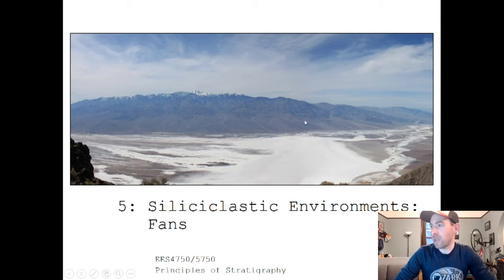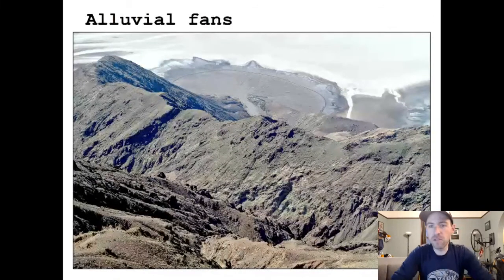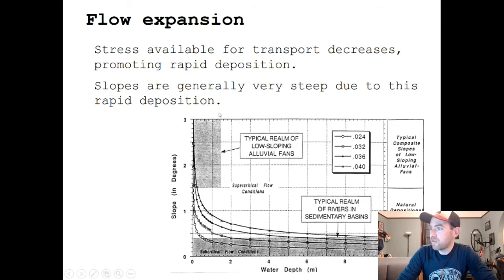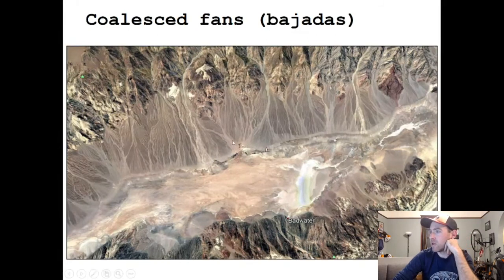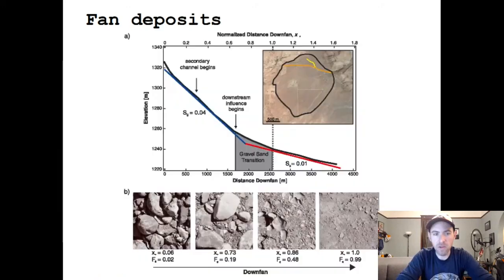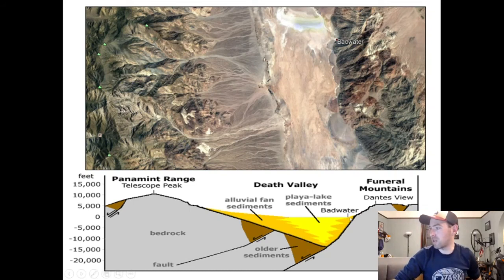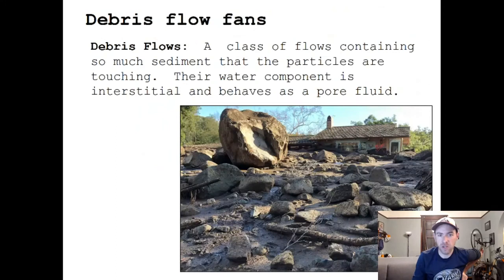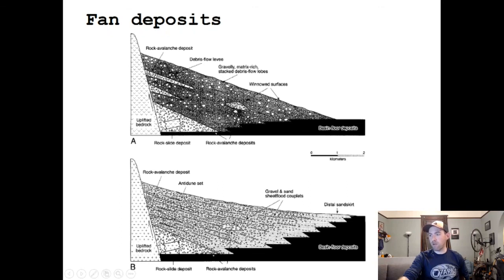Principles of Stratigraphy 5:Siliciclastic Environments - Fans